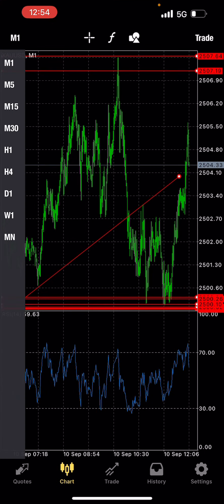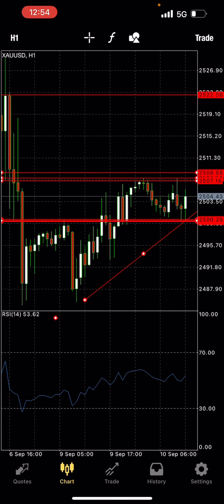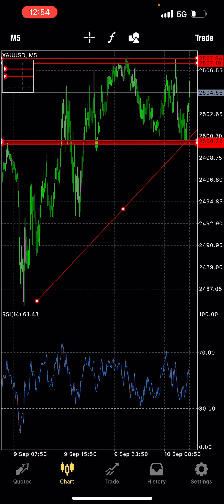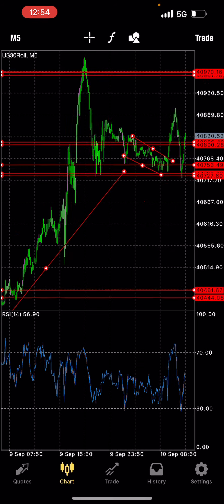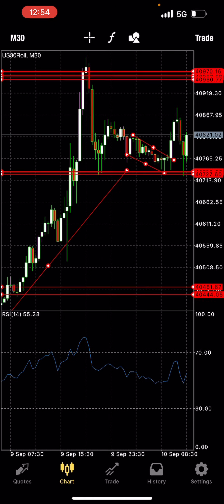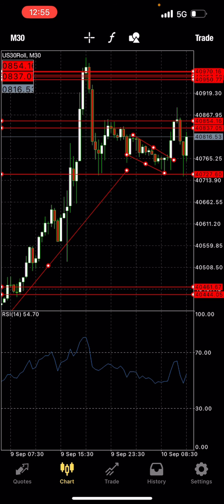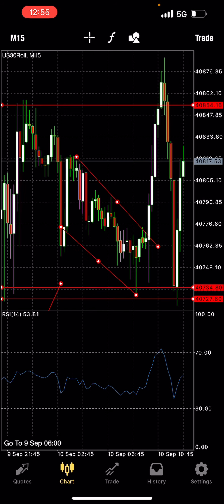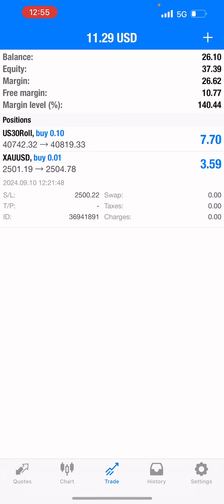US30 and Gold ( XAU/USD ) Analysis (( Growing small account ))